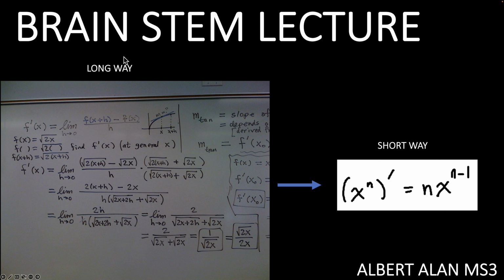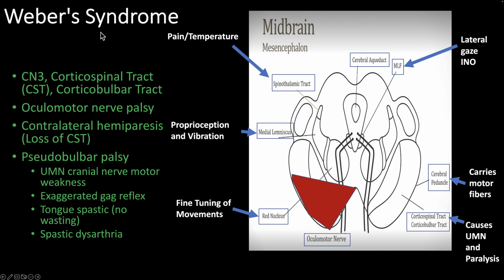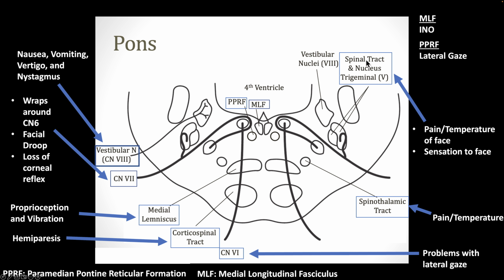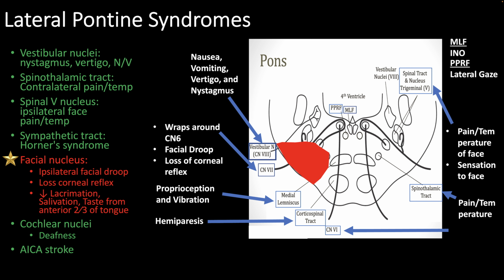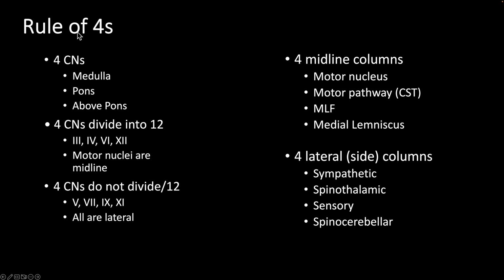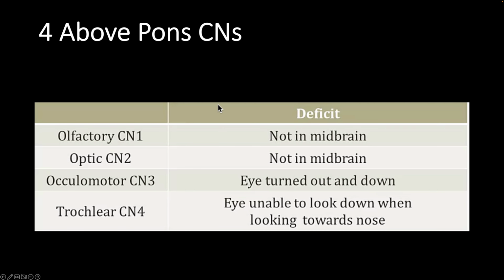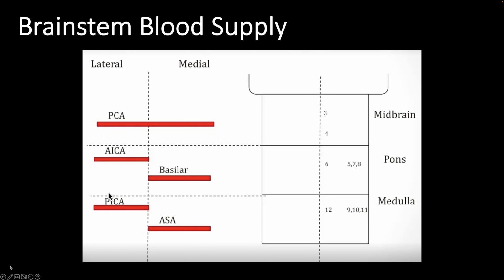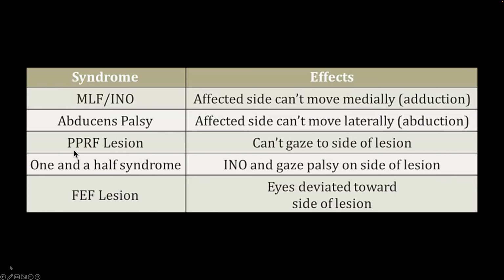Easy Way To Remember Brain Stem Lesions | Albert Alan MS3